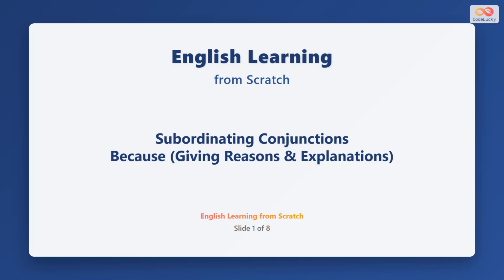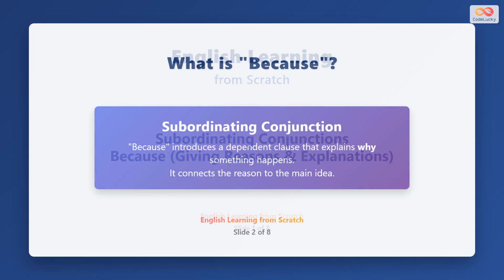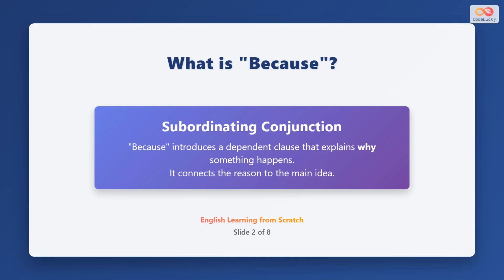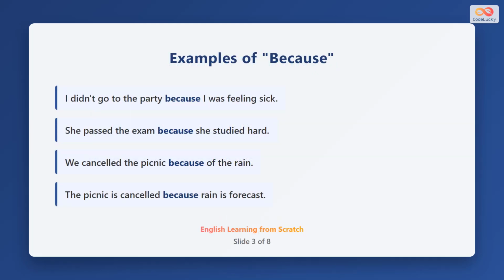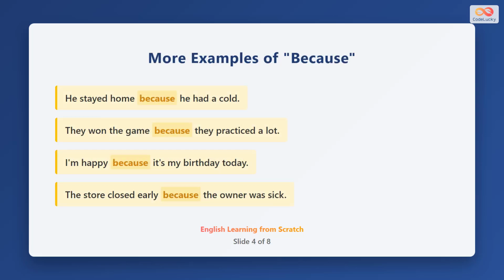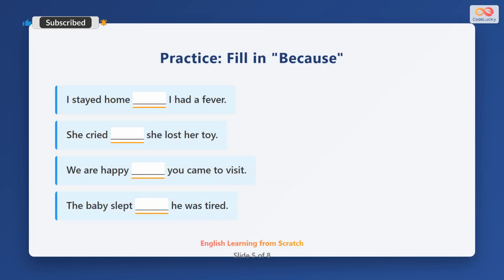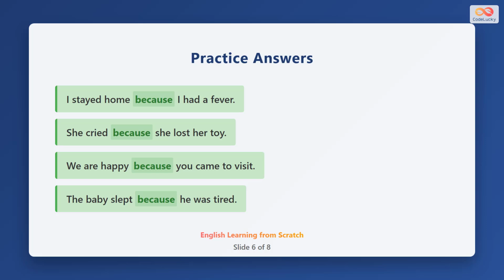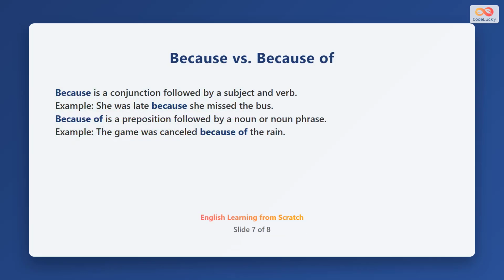Learn Because: Subordinating Conjunctions Explained for Beginners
Master the use of 'because' as a subordinating conjunction in English. 🚀
Discover how to give clear reasons and explanations in your sentences. This beginner-friendly lesson guides you through examples, exercises, and important grammar tips.
Learn the difference between 'because' and 'because of' for better sentence clarity. 🌟
Perfect for students wanting to improve English grammar quickly and easily.
Boost your speaking and writing skills with these simple, practical grammar lessons. 📚
Don't miss out on these essential English learning tips!

Chapters:
00:00 - English Learning from Scratch
00:17 - What is Because?
00:32 - Examples of Because
00:52 - More Examples of Because
01:11 - Practice: Fill in Because
01:28 - Practice Answers
01:45 - Because vs Because of
02:05 - Common Prepositions of Cause and Reason
02:25 - Outro